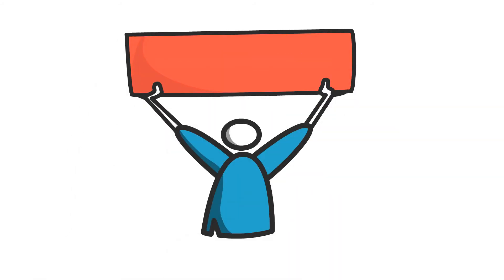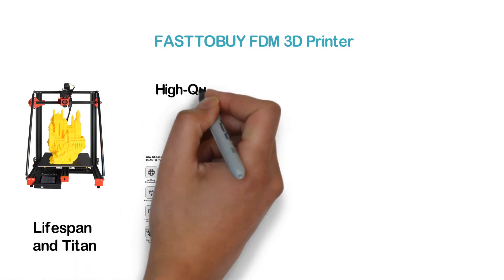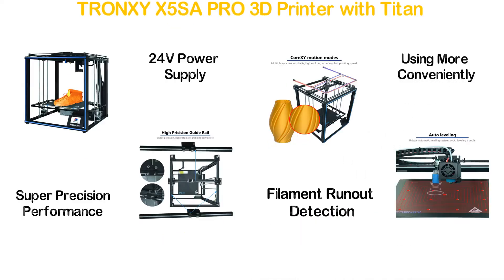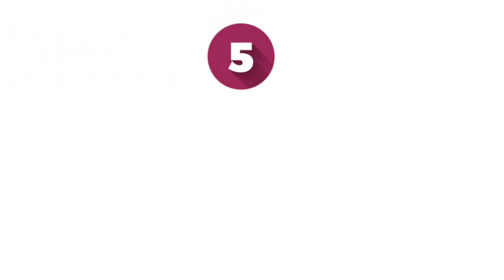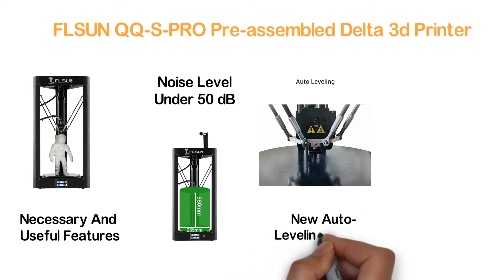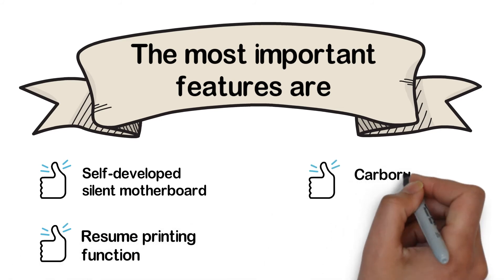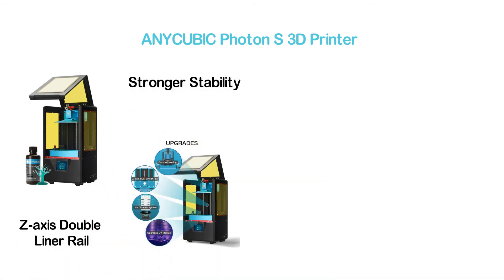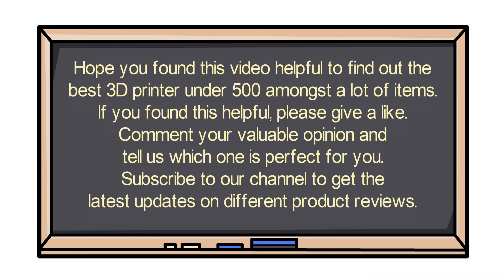Top 8 Best 3D Printer Under $500 2020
8. FASTTOBUY FDM 3D Printer

7. TRONXY X5SA PRO 3D Printer with Titan

6. FlashForge Adventurer 3 3D Printer

5. ANYCUBIC MEGA X 3D Printer

4. FLSUN QQ-S-PRO Pre-assembled Delta

3. Comgrow Official Creality Ender 3 V2 Upgraded

2. ANYCUBIC Mega-S New Upgrade 3D Printer

1. ANYCUBIC Photon S 3D Printer